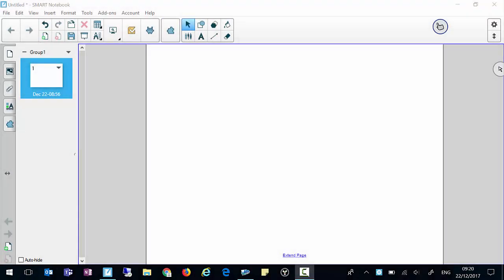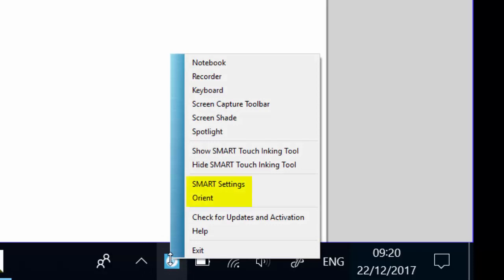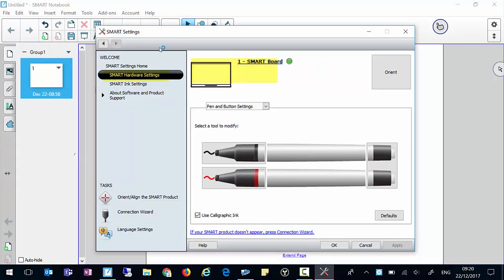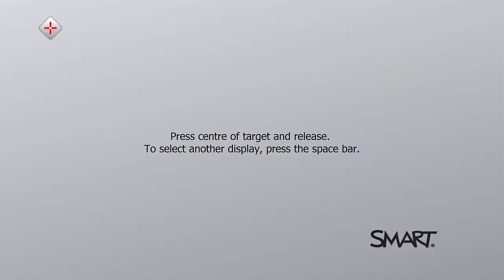Orientation of your SMARTBoard | Tutorial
How to change the orientation of your SMART Board if you find the pen is slightly out of alignment.